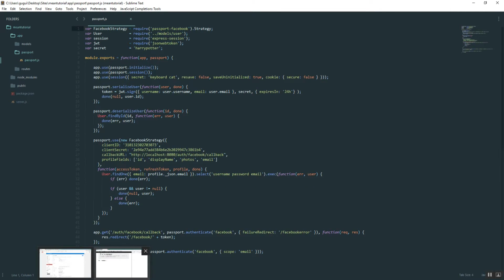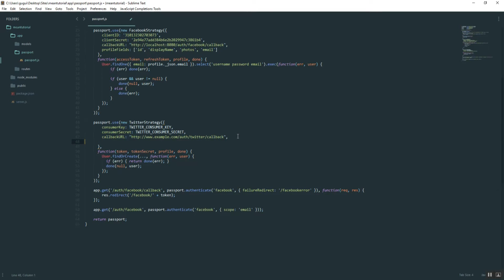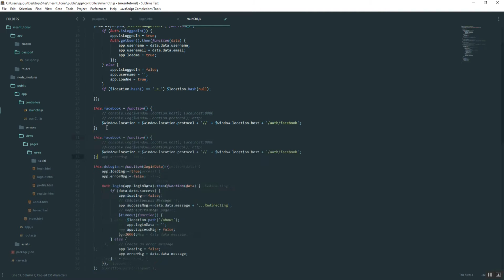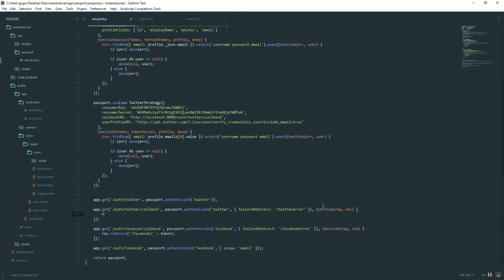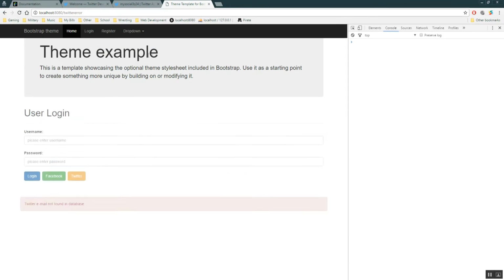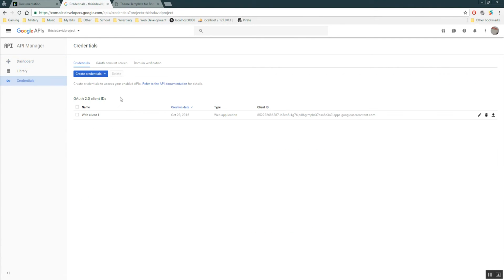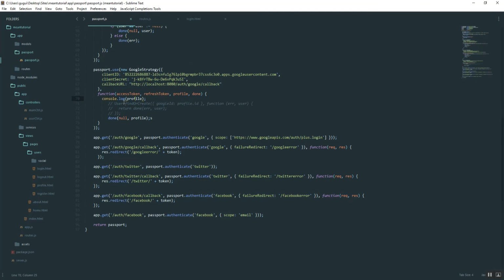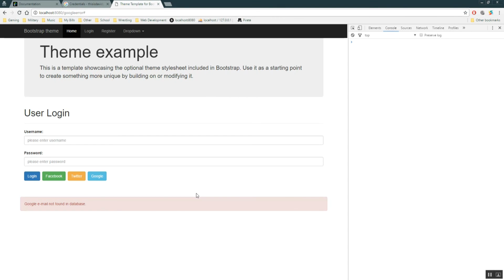MEAN Stack App Part 10: Login with Twitter & Google+ using PassportJS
Topics covered in this video:
-Twitter/Google+ Login with PassportJS